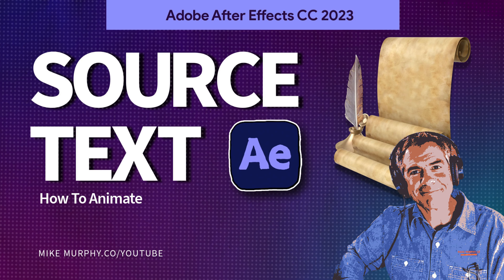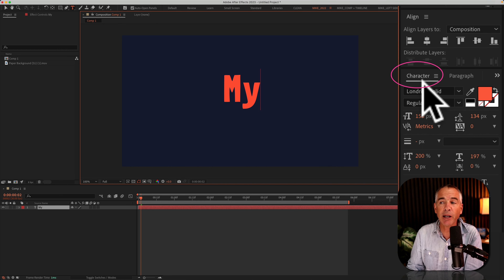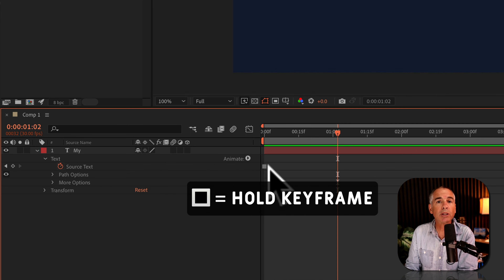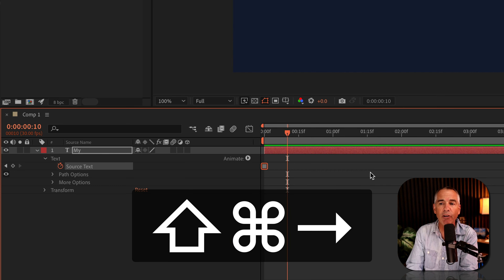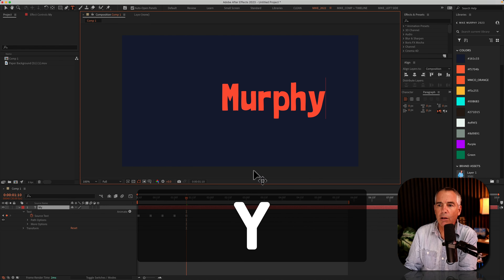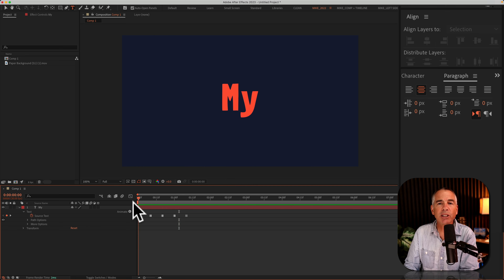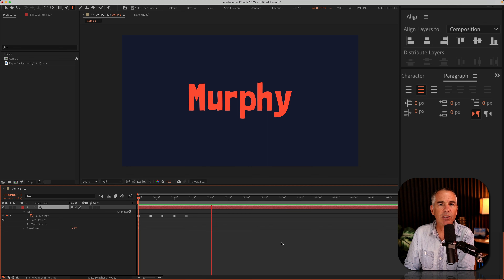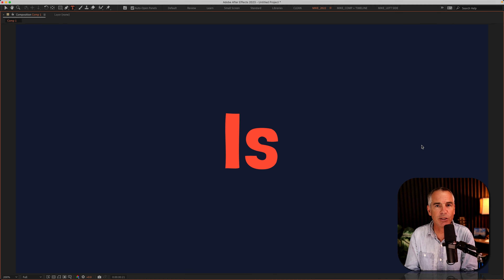How To Animate Source Text in After Effects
After Effects CC 2023: How To AnimateSource Text Property

This tutorial will show you how to animate the Source Text Property in Adobe After Effects CC 2023 to change the Text without have to add additional Text Layers.

Keyboard Shortcuts:Cmd/Ctrl + T: Add Text
Shift + Cmd/Ctrl + Right Arrow: Move CTI Forward 10 Frames

Different Ways To Add Text:Click on the T for Text Tool (double-click to center in Comp)
Use the Keyboard Shortcut Cmd/Ctrl + T
Go to the Layers Menu and Select New…Text
Right-click anywhere and select New…Text

Chapters:
00:00  Intro: About the Tutorial
00:17  Add Text (Cmd/Ctrl + T))
00:28  Character Panel (Londrina Solid Font)
00:38  Source Text: Add A Keyframe
00:54  Hold Keyframes 101
01:15  Add Additional Text (Keyframes)
01:35  Move down the Timeline (Shift + Cmd/Ctrl + Arrow)
02:13  How To Edit Text
02:29  How To Center Align Source Text

How To Add Text in Adobe After Effects CC 2023:
1. Create a new Composition (Cmd/Ctrl + N)
2. Click on the Type Tool or use the keyboard shortcut Cmd/Ctrl + T
3. Click on the Composition Window
4. Start typing to add text
5. Use the Character Panel to change font, size, color.
6. Use the Align Panel To Center Text in Comp

How To Animate Source Text Property:
1. Drag CTI to beginning of the Timeline
2. Twirl open text Layer
3. Twirl open Text
4. Click on the Stopwatch for Source Text to add a Hold Keyframe
5. Drag the CTI forward in time 10 frames (Shift + Cmd/Ctrl + Right Arrow)
6. Double-Click on Text in Comp
7. Type in a new word (a new keyframe will be added automatically)
8. Repeat by moving CTI forward 10 frames
9. Type in a New Word until all words have been added
10. Drag CTI to beginning and tap the Spacebar to Prevew

How To Center Align Text:
1. Select all keyframes (all text)
2. Go to Paragraph Panel
3. Click on ‘Center Text’
4. Select Layer
5. Go to ‘Align’ Panel
6. Click Center Vertical & Center Horizontal
7. All new text added will be centered in the Comp